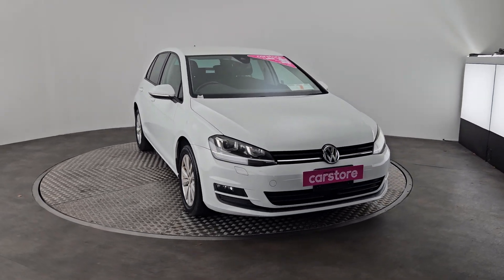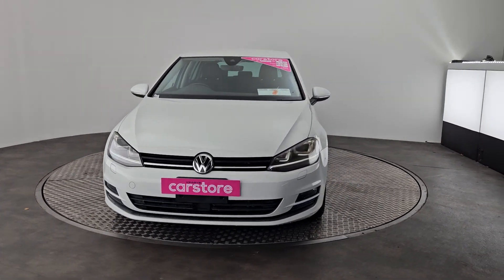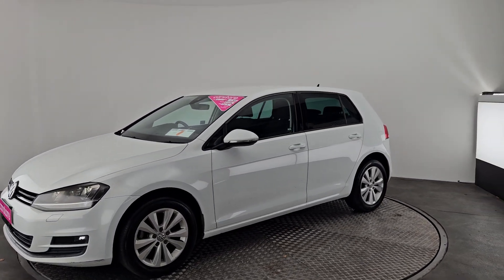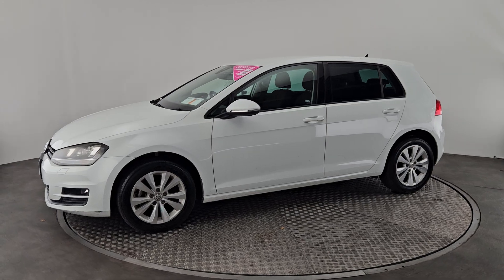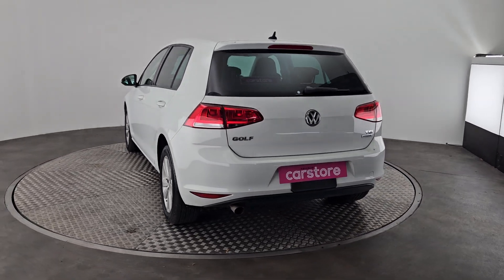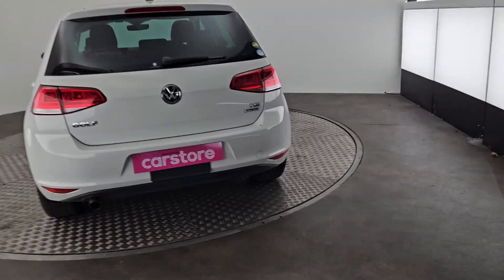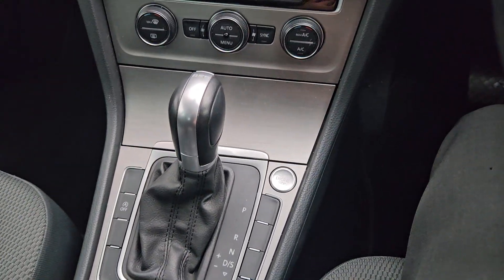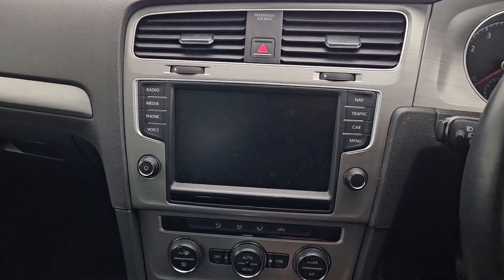2017 Volkswagen Golf 5DR Auto White